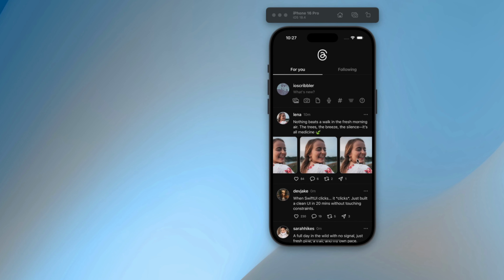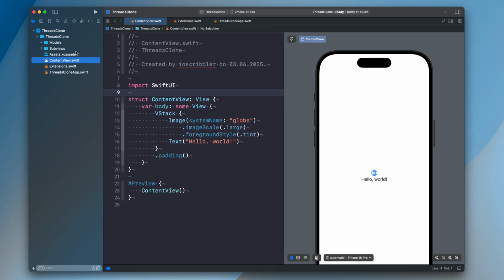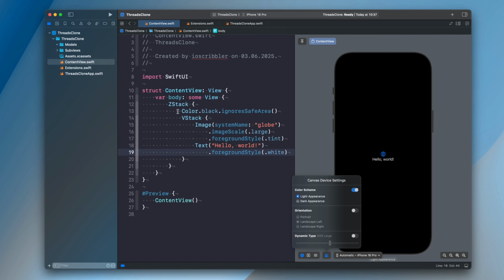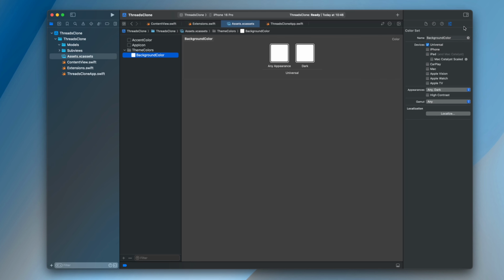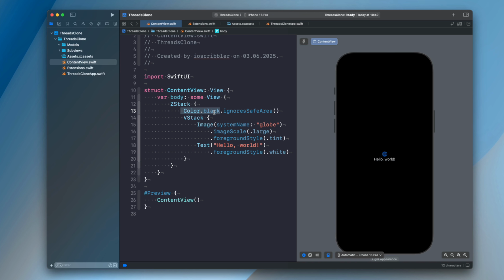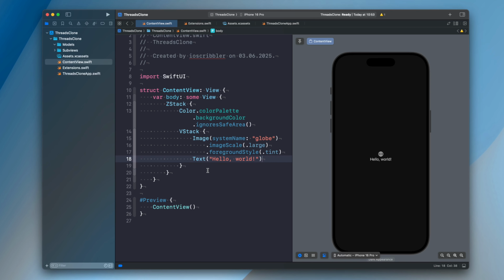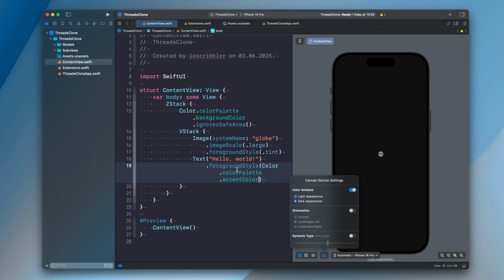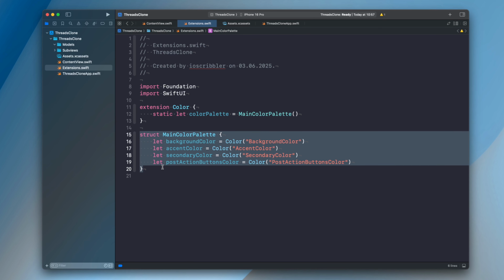Clone SwiftUI Threads App | Part 1 | Project setup, Folder Structure & Custom Color Palette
In this first part of the Threads-style UI series, we kick things off by setting up the Xcode project and creating a clean, minimal folder structure to keep everything organized. I’ll also walk you through how to set up custom dynamic colors that automatically adapt to dark or light mode, no more hardcoding!

This series focuses on building beautiful SwiftUI interfaces with smooth animations and smart structure, perfect for learning and leveling up your iOS dev skills.